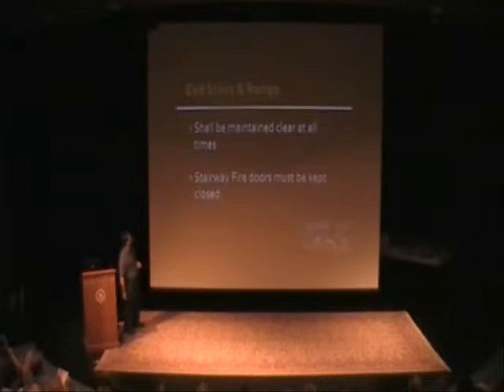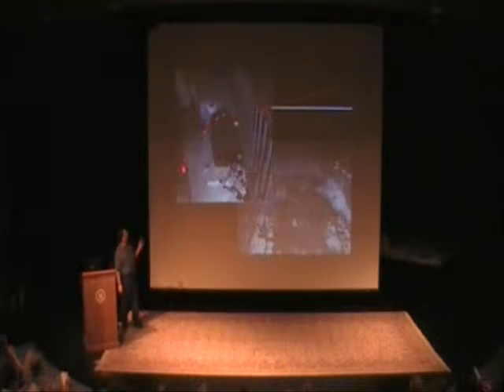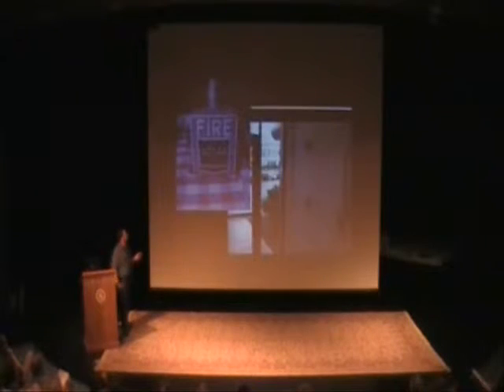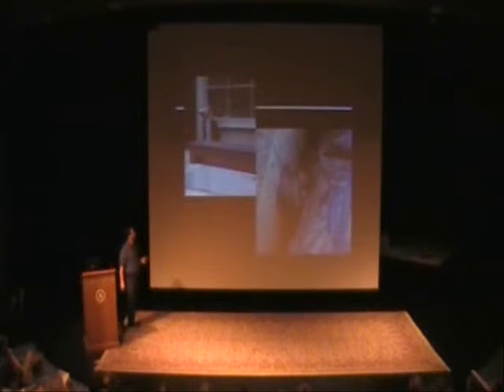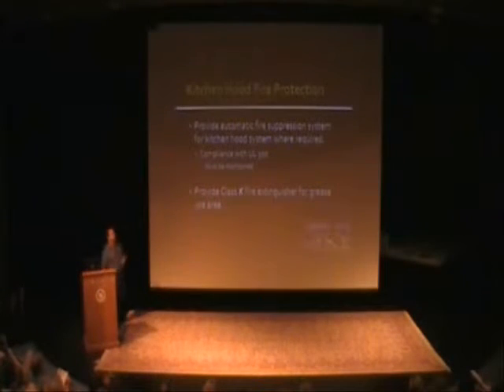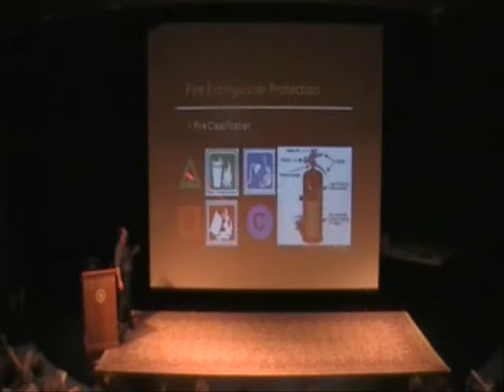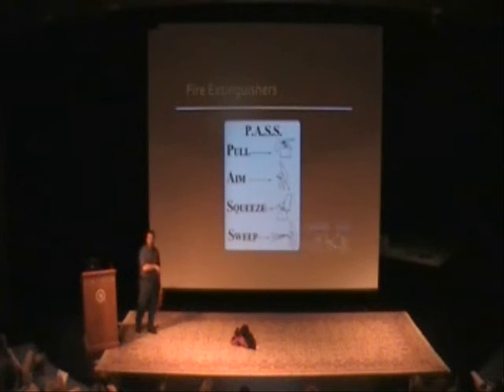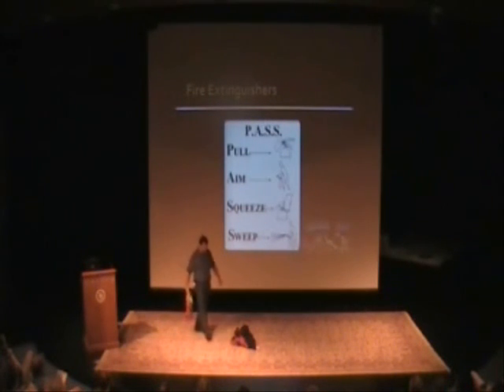LOCAL FIRE PRESENTATION C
Part C of Fire Department LOCAL presentation